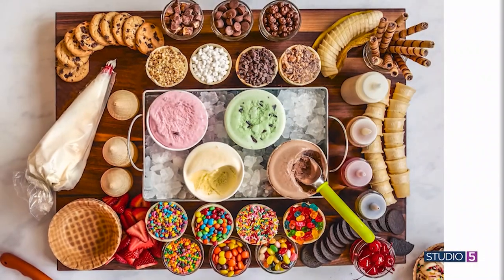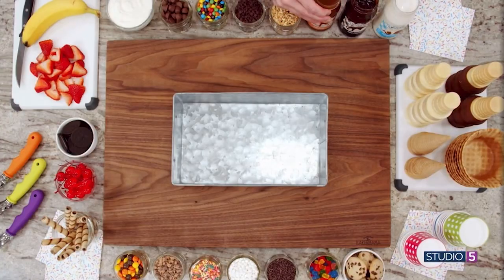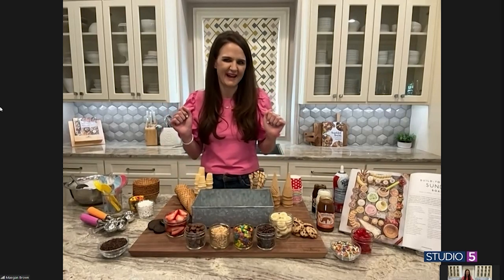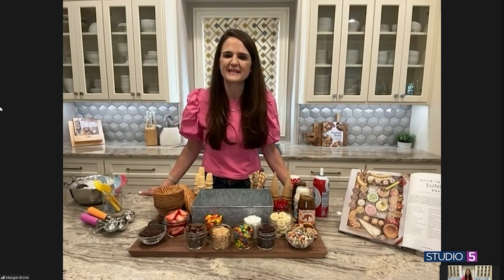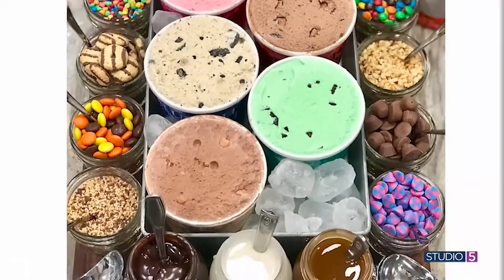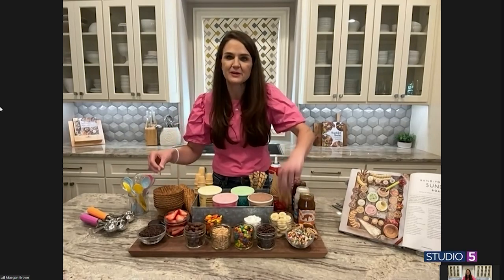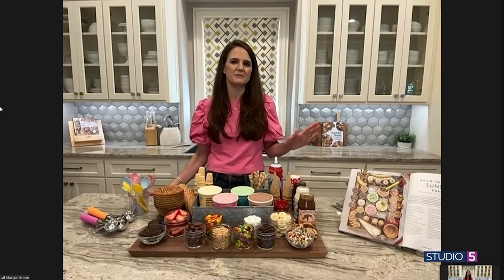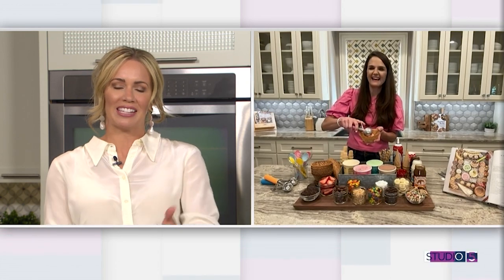Snack board + ice cream = the summer treat you'll enjoy all season long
Maegan Brown shares the ice cream charcuterie board that will have you enjoying this summer treat all season long.

Find more recipes from Maegan on Instagram, @thebakermama.